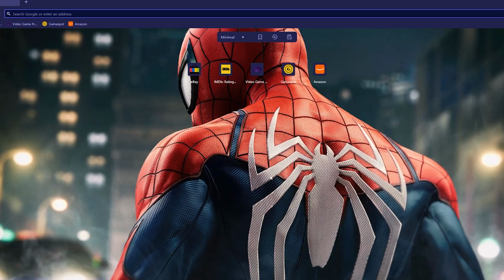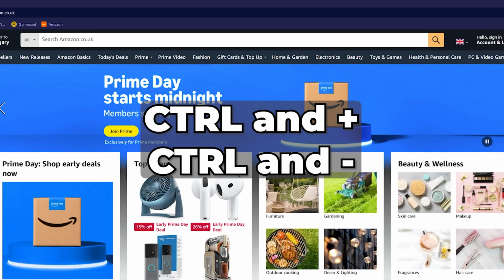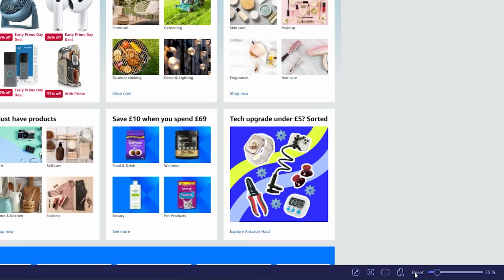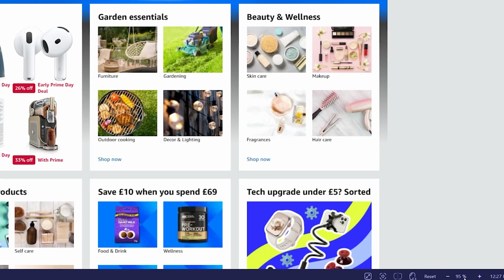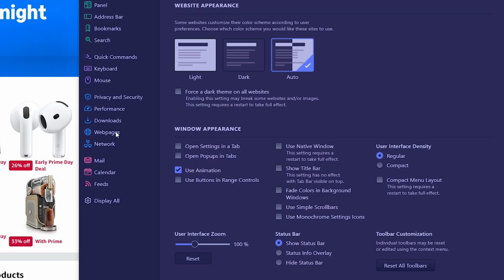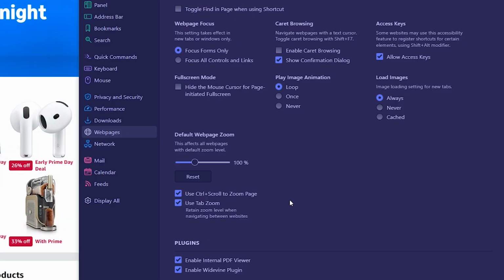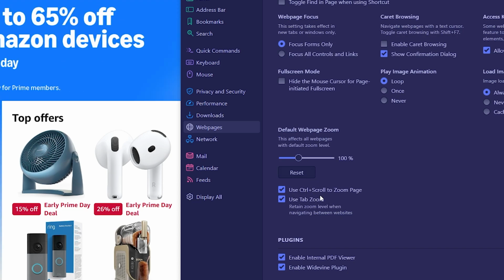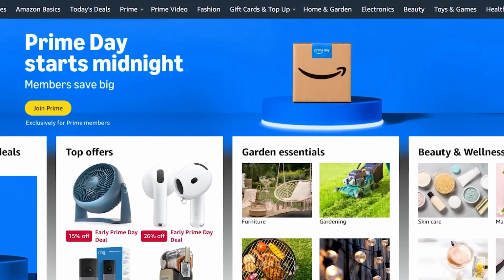How to Use Zoom Features in Vivaldi Browser [2026]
Want to make websites easier to read in Vivaldi Browser? In this tutorial, I'll show you the different zoom features available in Vivaldi and how to use them effectively.

Vivaldi offers several ways to control zoom levels. You can quickly zoom in and out using keyboard shortcuts, adjust page zoom from the Status Bar, use your mouse wheel with keyboard modifiers, or set a default zoom level for every website you visit. These options make it easy to improve readability and customize your browsing experience.

In this guide, you'll also learn the difference between website zoom and interface zoom. While website zoom changes the size of web pages, User Interface Zoom affects the browser itself, including menus, tabs, and buttons. This can be especially useful on high-resolution displays where interface elements may appear too small.

We'll also take a look at the Use Tab Zoom setting, which determines whether zoom levels are remembered for individual tabs or for specific websites. Understanding this option can help you create a browsing experience that better matches your workflow.

Whether you want larger text, easier reading, better accessibility, or simply more control over how websites appear, Vivaldi's zoom tools provide plenty of flexibility.

⏱️ Timestamps:
00:00 Introduction
00:14 Zooming with keyboard shortcuts
00:27 Using the Status Bar zoom controls
00:44 Use buttons in range controls
00:59 User interface zoom
01:12 Zooming with mouse scroll
01:30 Setting a default zoom level
01:43 Website Zoom vs Tab Zoom